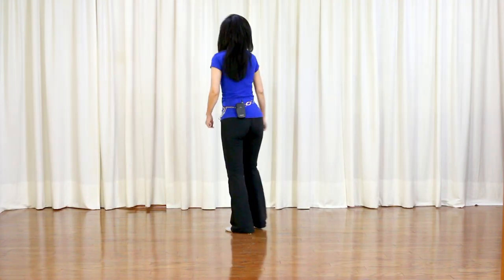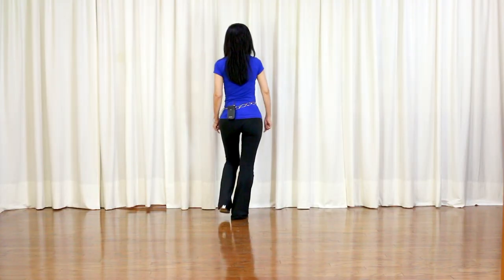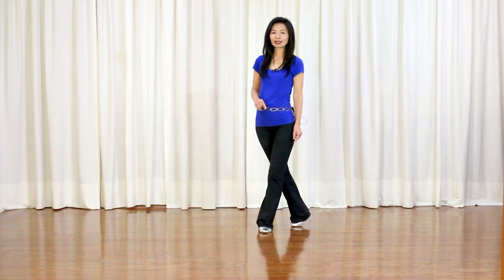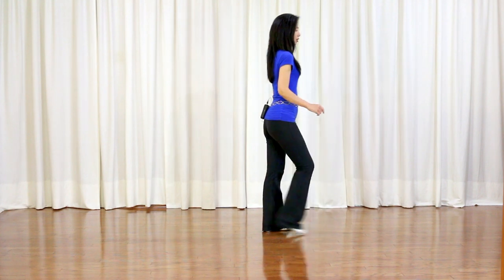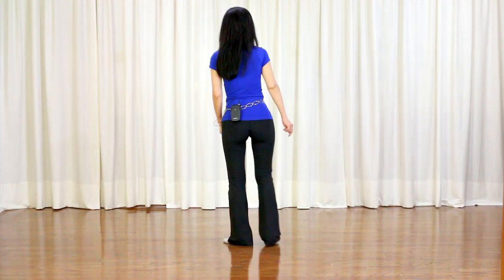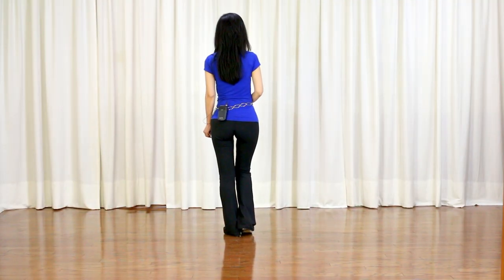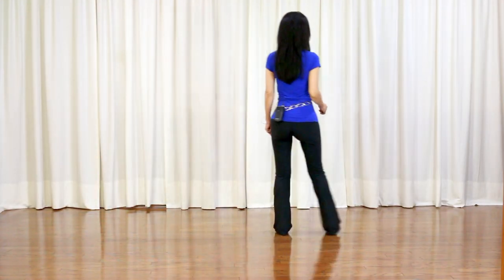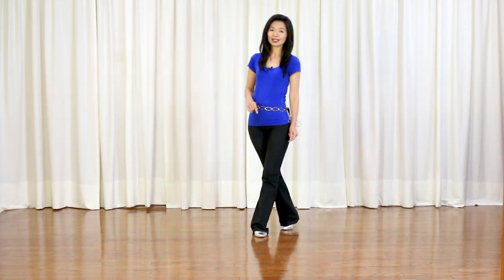Martha Divine - Line Dance (Dance & Teach in English & 中文)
Choreographed by: Tina Argyle (Aug 2021)
64 count - 4 wall - High Improver level line dance